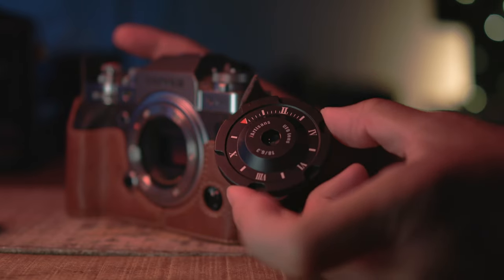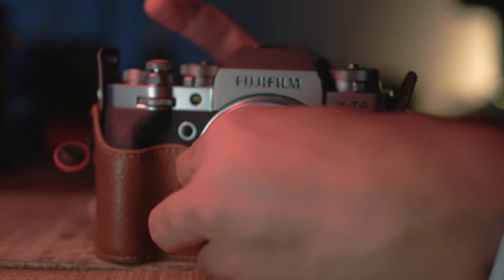UFO LENS ? ! 7Artisans 18mm F/6.3 UFO Lens - The Weirdest Lens I've Tried!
0:00 Intro
0:55 Build Quality
1:23 Specs
2:54 Usability & Experience Sample Images
4:32 Conclusion & Sample Images

My  KIT for Filmmaking :

Cameras
EOS R5
Fuji X-T4
Fuji X-T3
Insta360 Insta Go 2
Dji Action 2

Lenses
Olympus Zuiko 50m 1.4
Canon RF50 1.8 STM
7Artisans 35 1.2
7Artisans 25 1.8
Samyang AF 14 2.8 RF
Samyang AF 85 1.4 RF

Sliders etc
Edelkron Slider ONE V2
Edelkrone HeadONE
Edelkrone HeadONE Turntable Kit

Mic Used for my Videos :
Deity D4 Duo
Deity D3 V-Mic D3 Shotgun Mic

Streaming Software used : OBS & Streamlabs

Streaming Capture Card :
Elgato Camlink 4K

Computer used to edit :
1TB SSD, Radeon Pro 560X 4 GB

My Drones :
Mavic 2 PRO
BetaFPV Pavo30 Cinewhoop
DJI FPV Bundle

ND's Filters For my Drone:
Polar Pro Cinema Series ND Filters for Mavic 2 Pro
Freewell DJI FPV ND Filters

Video Recorder used :
Black Magic Assist 7"